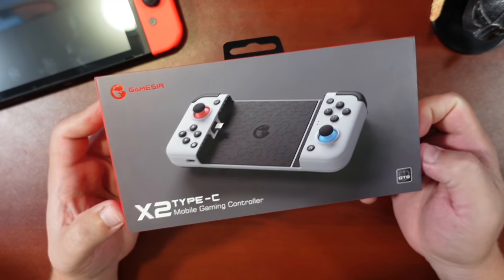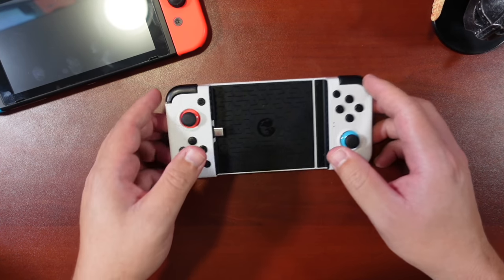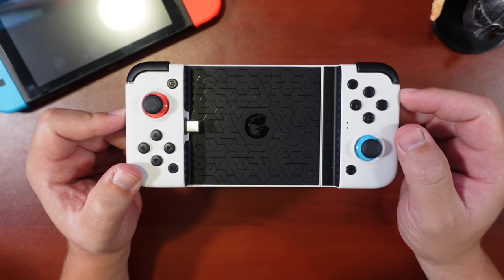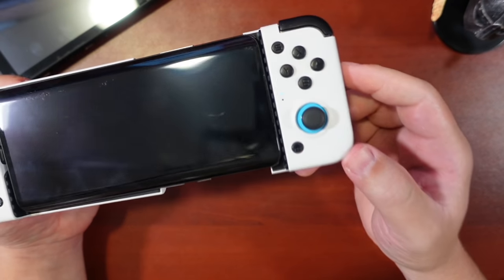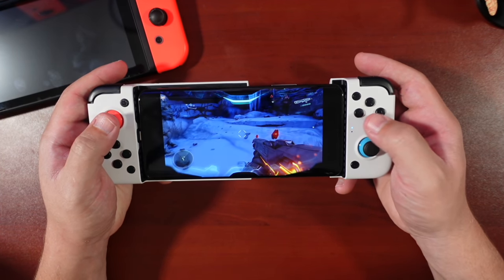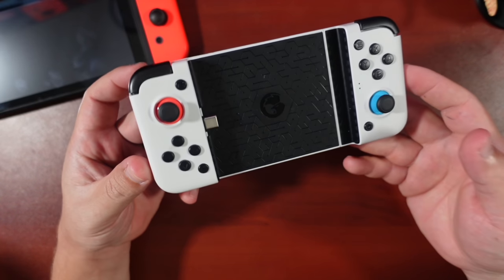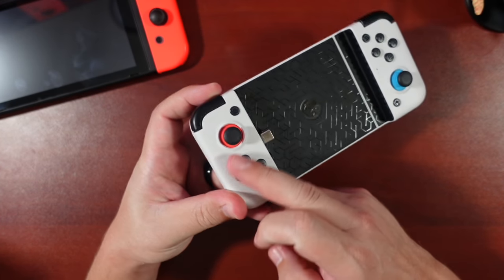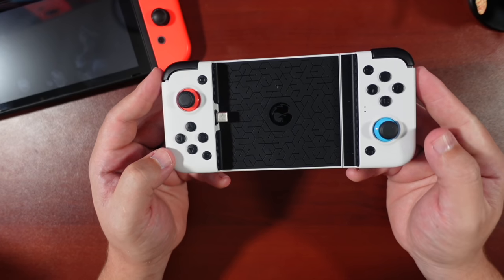Gamesir X2 Type-C Mobile Gaming Controller - Review - Turn Your Phone Into A Switch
00:00 - Introduction
01:25 - Unboxing
02:07 - Comparison to Switch
02:50 - Baseline definition to compare for reviewing
04:15 - DPAD Review
05:49 - Build Quality Review
06:50 - USB-C Connection Review
08:30 - RetroArch Plug and Play Connection
10:27 - XCloud Plug and Play Connection
11:42 - PPSSPP Plug and Play Connection
12:07 - Switch Emulator NS egg Review
14:57 - Conclusion